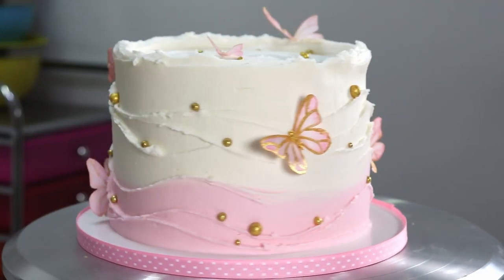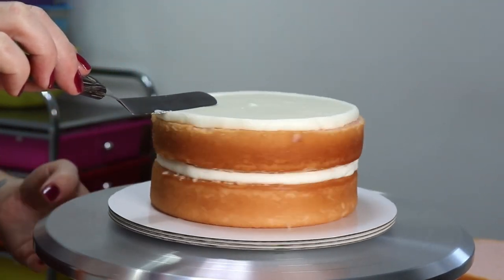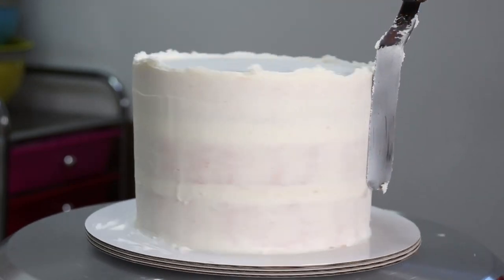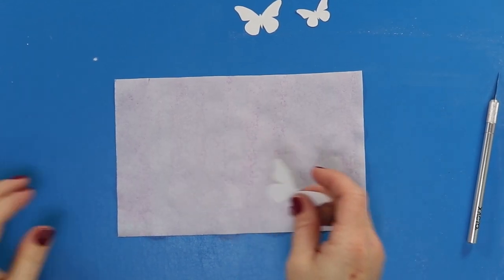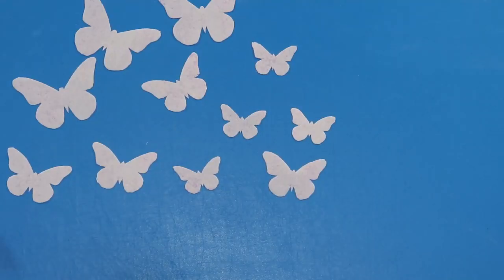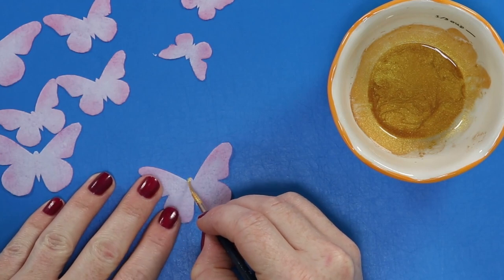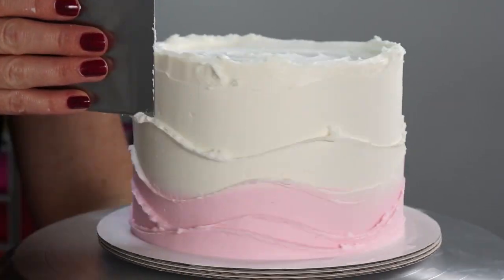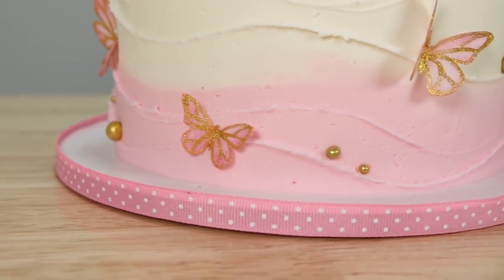Pink Velvet Buttercream Cake - Wafer Paper Butterflies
Pink Velvet Cake Covered in American Buttercream, decorated with Wafer Paper Butterflies. 100% edible and delicious. 🤤❤️💕

Wafer paper conditioner
1 part glycerin
2 parts spirits(food grade alcohol)

All links lead to  Amazon.com

Cuisinart DHR-20 Food Dehydrator

Offset Spatula

Wilton Turntable

Piping Tips